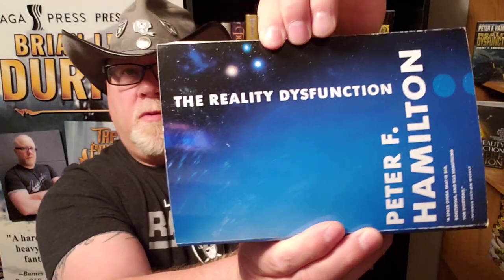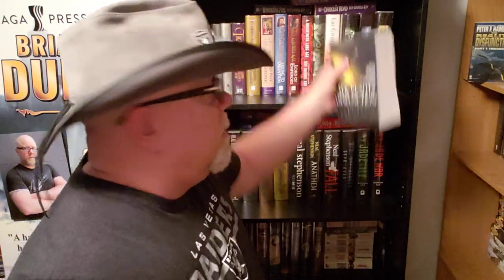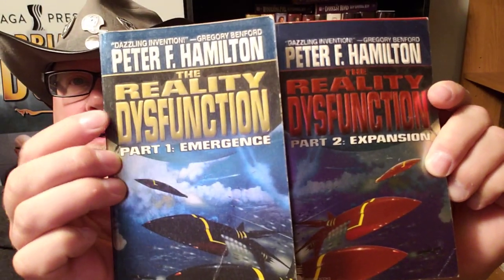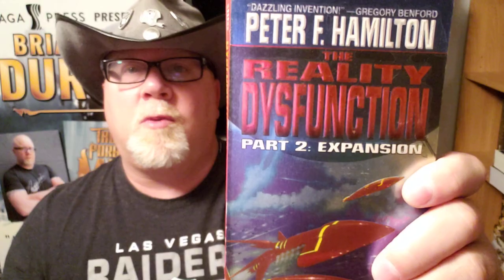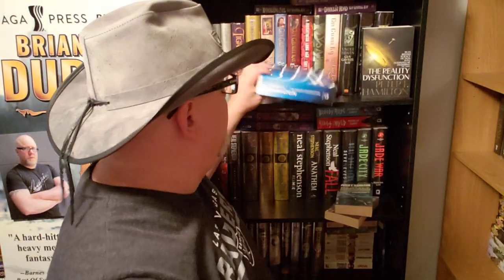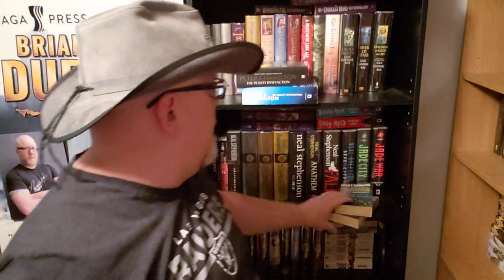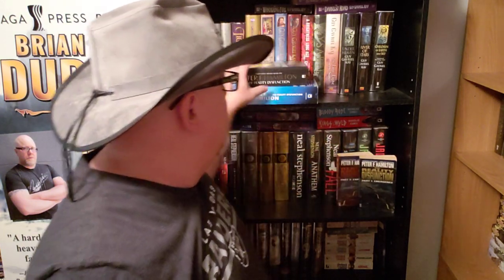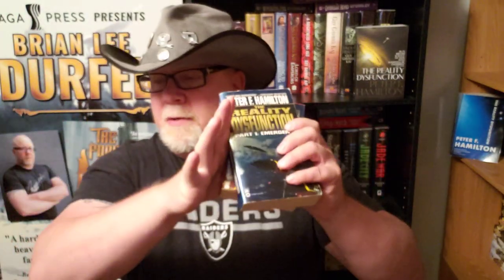THE REALITY DYSFUNCTION / Peter F. Hamilton / Book Review / Brian Lee Durfee (spoiler free)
Wherein our hero Durfee reviews The Reality Dysfunction the majestically huge science fiction epic by Peter F. Hamilton. Part of the Nightsdawn Trilogy.